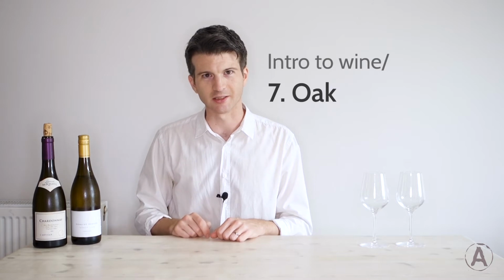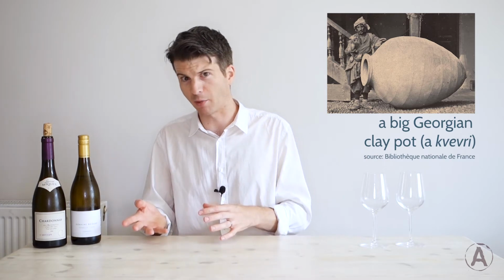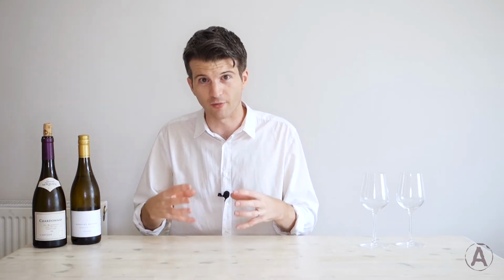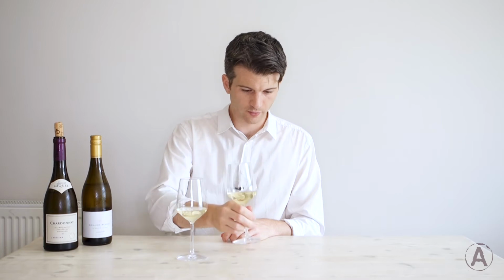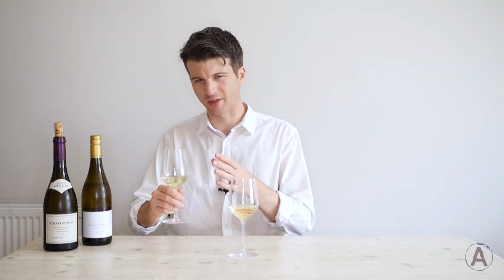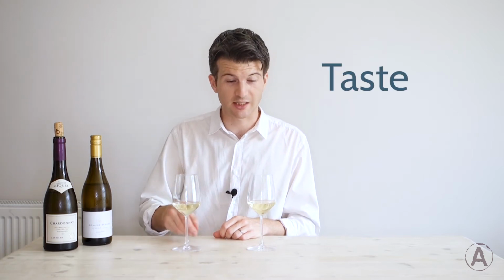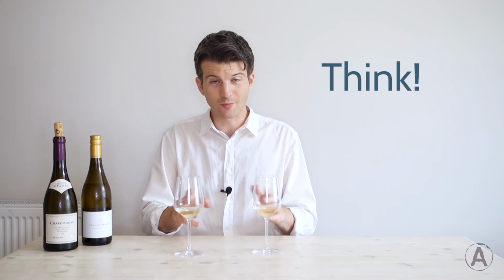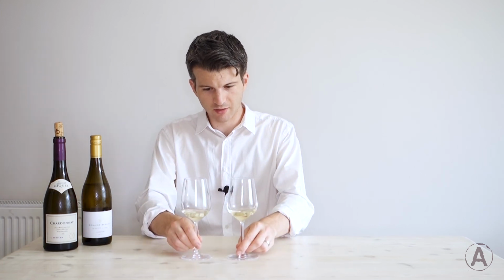Tasting oak in wine: why is there a tree in my glass? | Intro to wine/7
Wine with Andy: An introduction to wine
Episode 7 - Oak

In the last of this introductory series, we're finding out about oak. Comparing one wine that's been aged in oak and one that hasn't, we learn how it affects the flavour and hear a bit about where it came from!

Wines in this episode:
- Unoaked Chardonnay
- Oaked Chardonnay
...both from the same country - your choice of country

Video contents:
00:00 - Introduction
01:22 - Where's this oak?
02:07 - A bit of history
05:41 - Tasting
06:14 - Tasting: look
07:02 - Tasting: sniff
08:40 - Tasting: swirl and sniff
10:51 - Tasting: taste
13:36 - How much oak?
15:45 - Think!